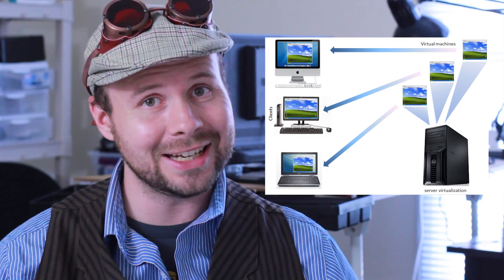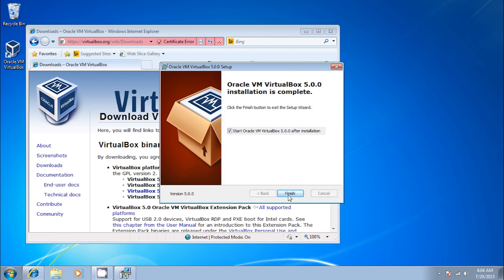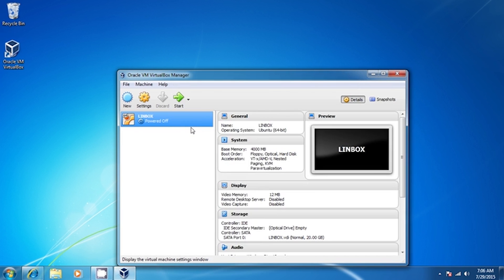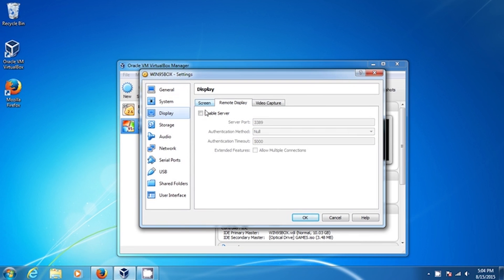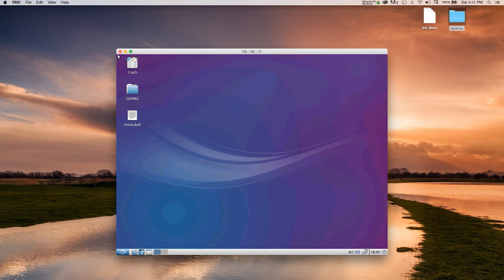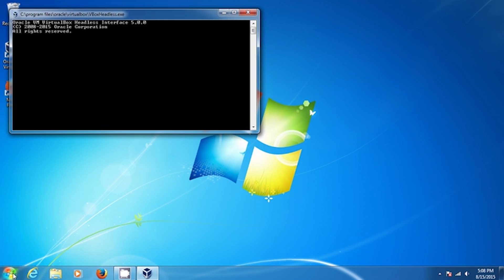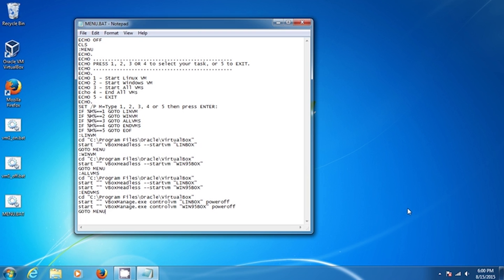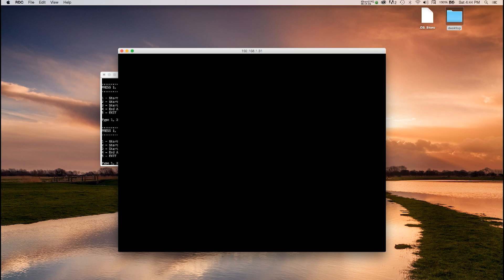How To Make A Virtual Server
Learn how to make a simple virtual server for home use using free software! I go through the steps kind of quickly in the video, but you can find full steps, links, and details at the project page here: